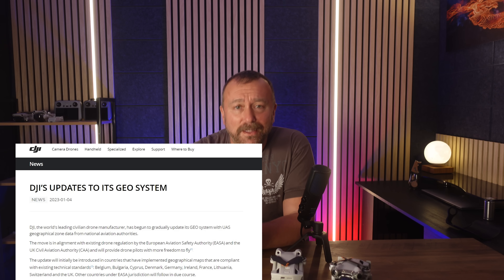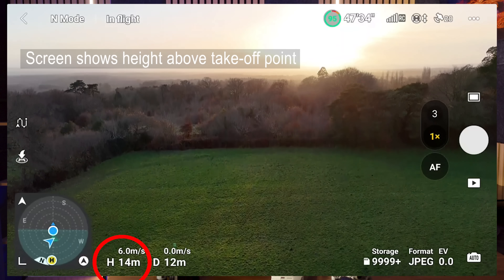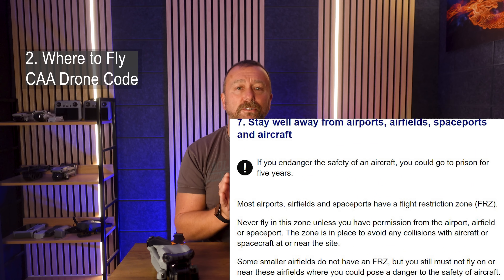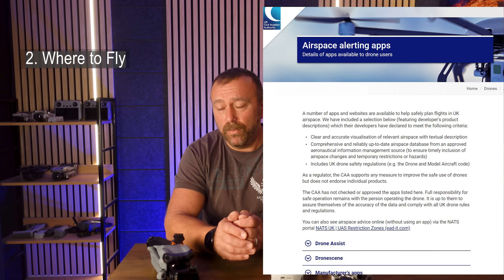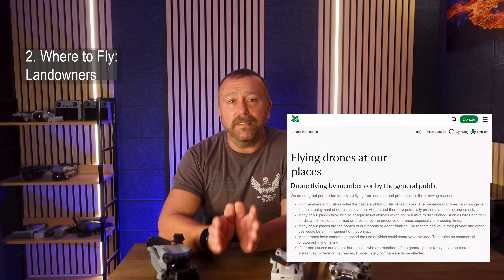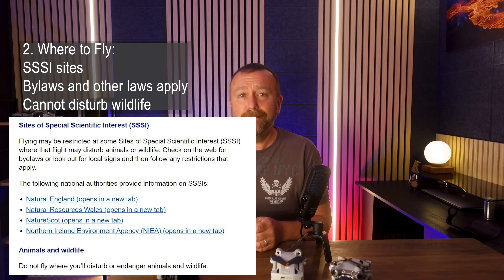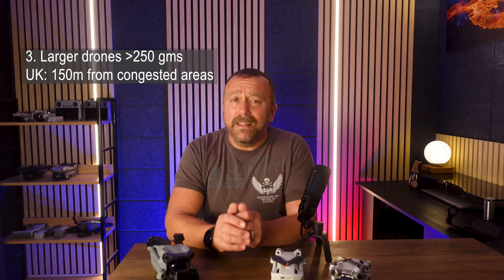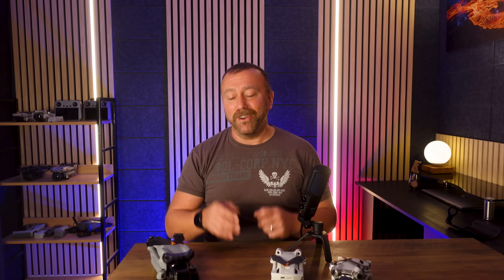UK Drone Rules 2024 in Brief: New Rules, Geo-Zones, DJI FlySafe Update, FRZs & SSSIs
The DJI Fly App & FlySafe map is updated; I explain the new drone rules affecting C0, C1 and C2 drones in 2024 in the UK and EU. Sub 250gm and heavier drones, flying in towns, countryside, drone rules near airports, prisons and flying a drone over a  Site of Special Scientific Interest (SSSI).